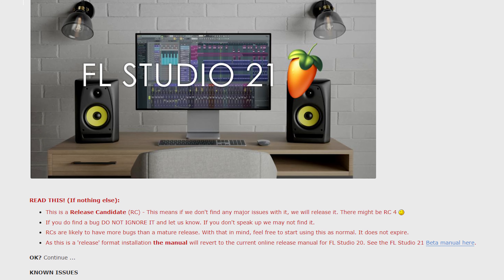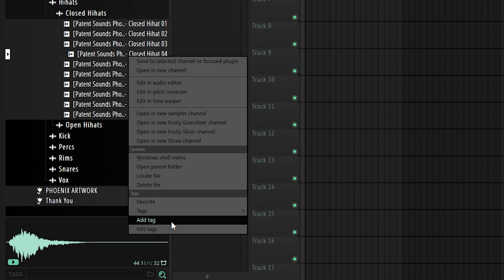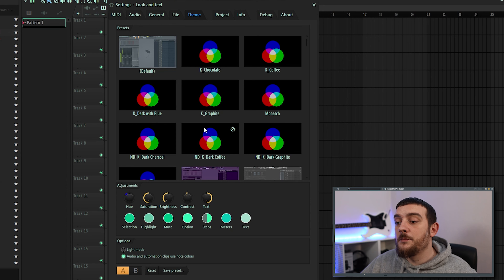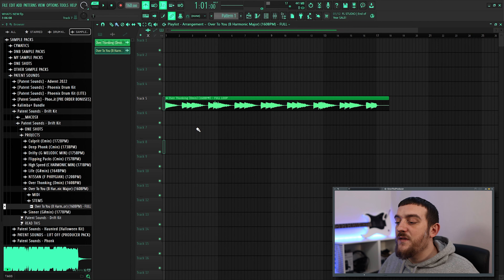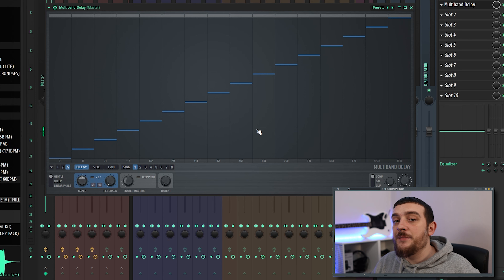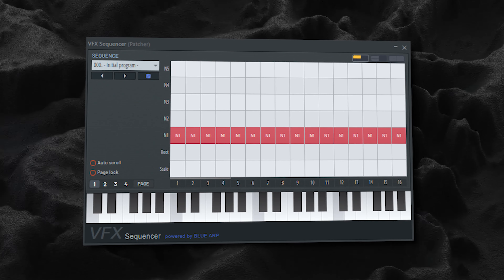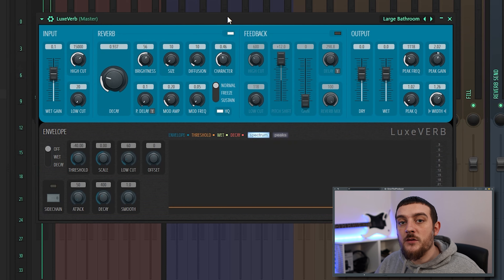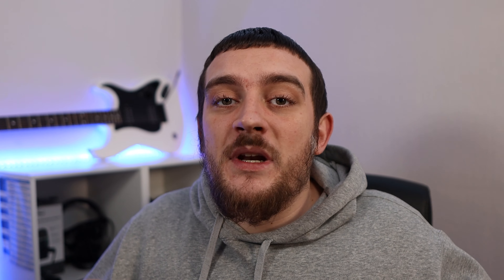WHATS NEW IN FL STUDIO 21?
👉👉EXPAND ME!

In this video we need to talk about FL Studio 21. I will be taking a look at some of the new Fl Studio 21 features and giving my opinion on them.